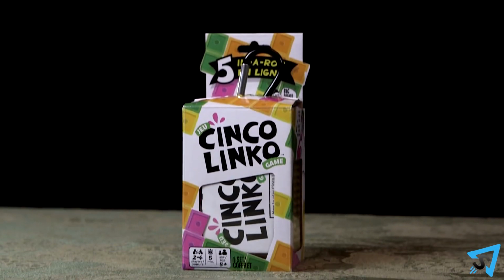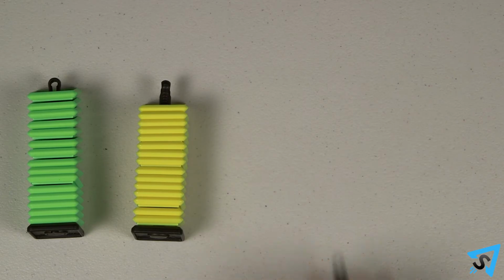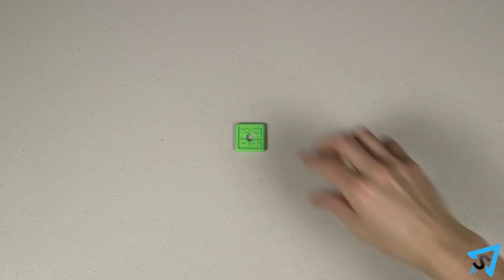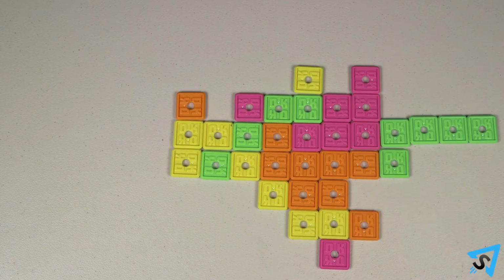How to play Cinco Linko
Learn the rules to the board game Cinco Linko quickly and concisely - This visually rich video has no distractions, just the rules.

RULES:
The object of the game is to be the first player to connect 5 tiles in a row horizontally, vertically or diagonally. Setup. Give each player a stack of tiles. Pick one player to go first, who places 1 tile in the middle of the table, then play proceeds clockwise.

On your turn, lay down a tile so that it is adjacent to the flat edge of at least 1 other tile. You may not lay down a tile corner to corner. The first player to connect 5 in a row wins. If you run out of tiles in your stack, and no winner has emerged, then, on your turn, instead of placing a new tile you must move one of your tiles already in play to a new location using the same placement rules as before. When moving a tile, you must also always make sure that the surrounding tiles are still properly connected.